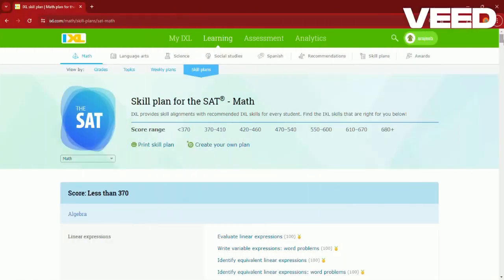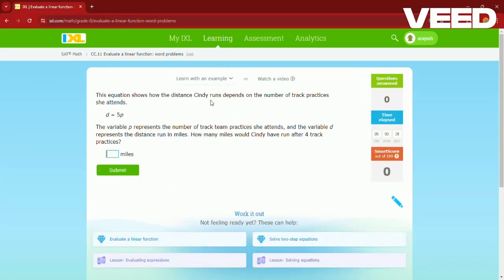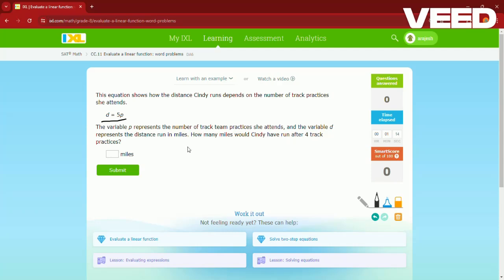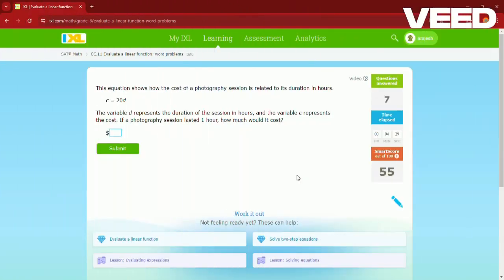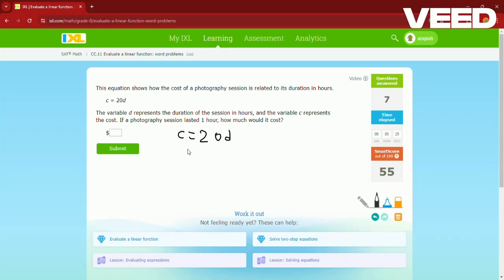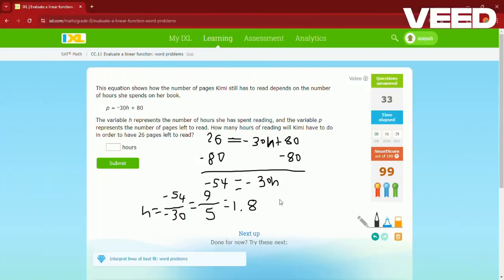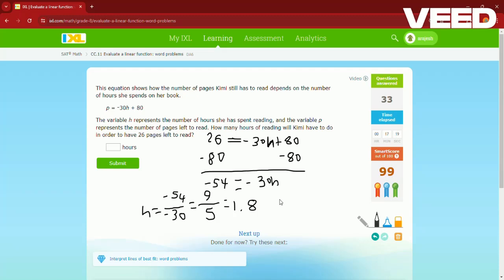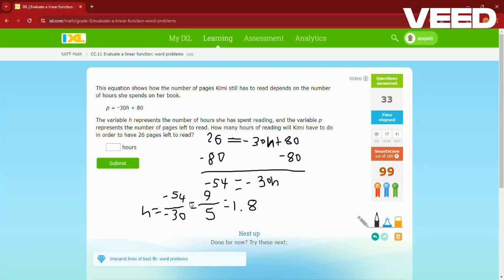Arya Rajesh-World 1-10-IXL SAT Math: Evaluate A Linear Function: Word Problems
Shalom and Namaste everyone. This video is World 1-10 from IXL SAT Math:  Evaluate A Linear Function: Word Problems. (Parts 1, 2, 3 are on Instagram.) For all of you taking the SAT this year, all the best!